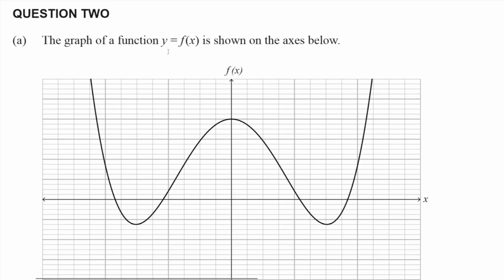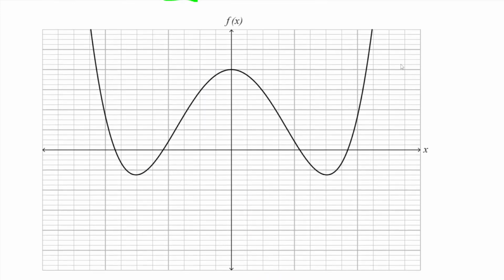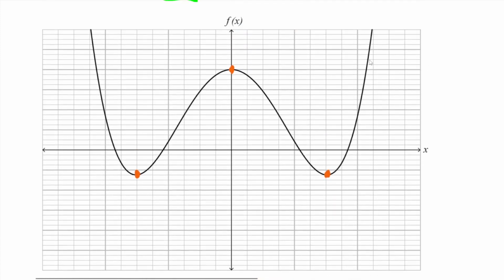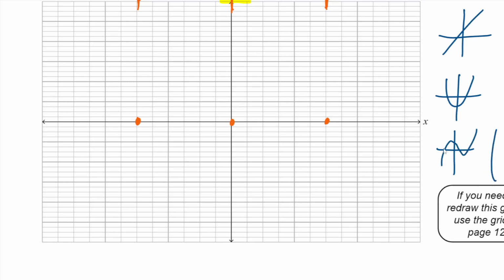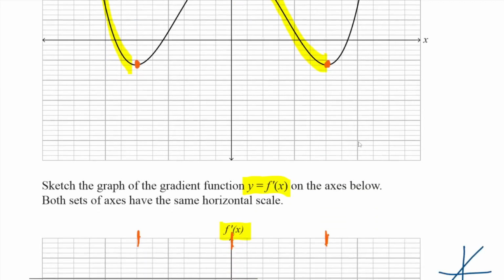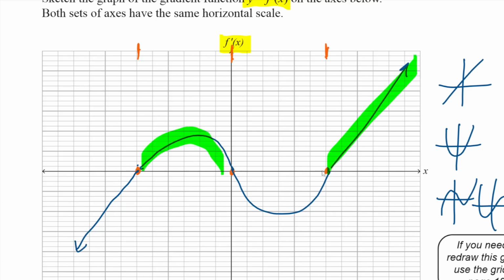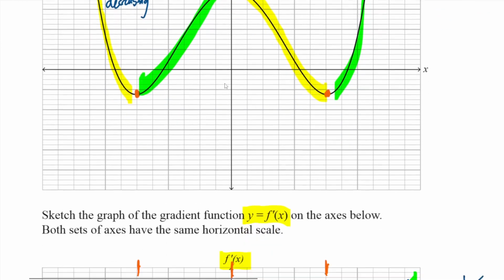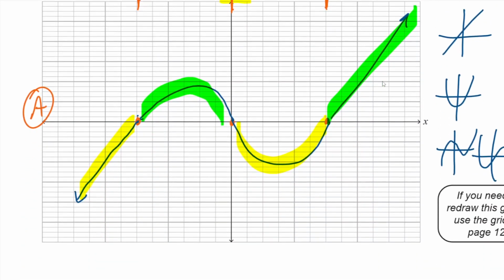NCEA L2 Calculus 2021 Past Exam - Question 2a